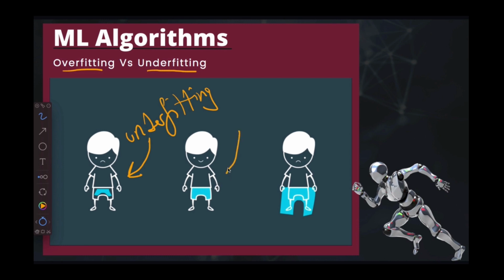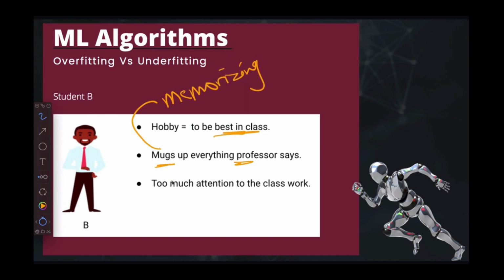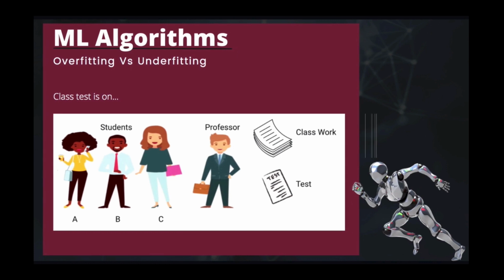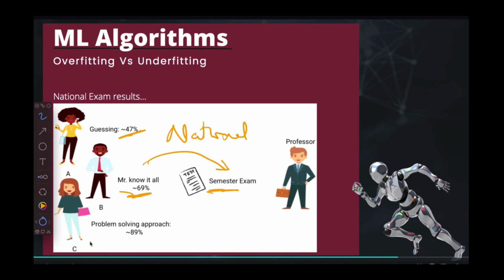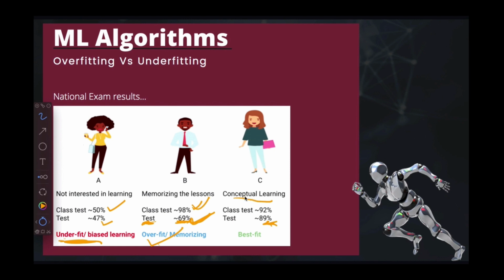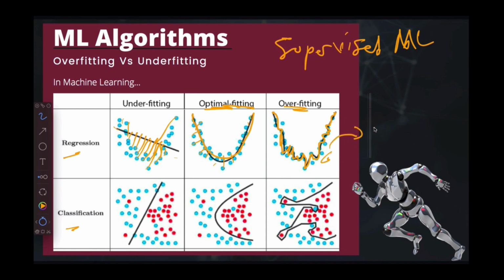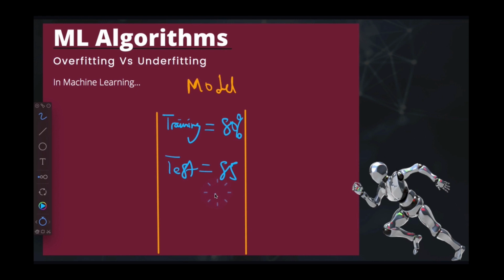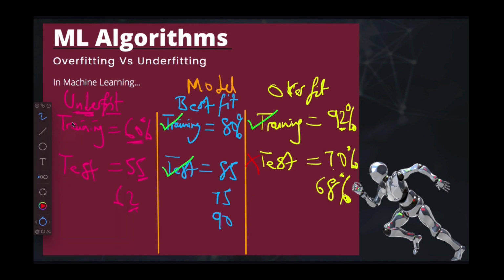𝗠𝗮𝗰𝗵𝗶𝗻𝗲 𝗟𝗲𝗮𝗿𝗻𝗶𝗻𝗴 (PART 1) : Understanding 𝗢𝘃𝗲𝗿𝗳𝗶𝘁𝘁𝗶𝗻𝗴 & 𝗨𝗻𝗱𝗲𝗿𝗳𝗶𝘁𝘁𝗶𝗻𝗴 in ML (With Hand-on Demo)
In this 𝗠𝗮𝗰𝗵𝗶𝗻𝗲 𝗟𝗲𝗮𝗿𝗻𝗶𝗻𝗴  lesson, we will get to understand a crucial part of ML which is overfitting and underfitting. We will also go to the lab to have a practical hands-on demonstration of these concepts to solidify our understanding. By end of this lesson, you will have all your doubts solved.
If you still have more questions you can post in the comments section I will answer them for you.
for more interesting lessons and projects